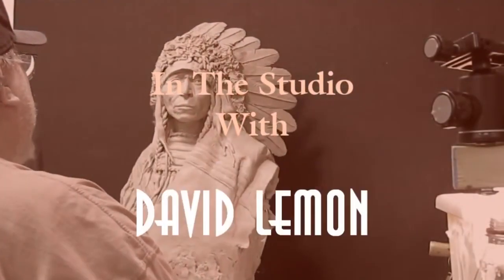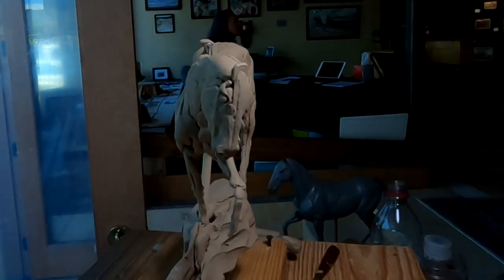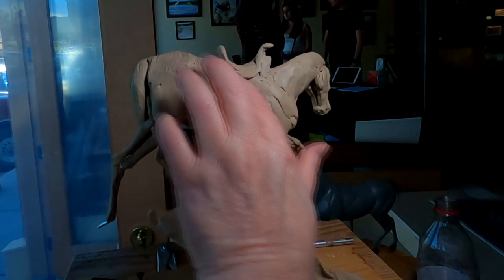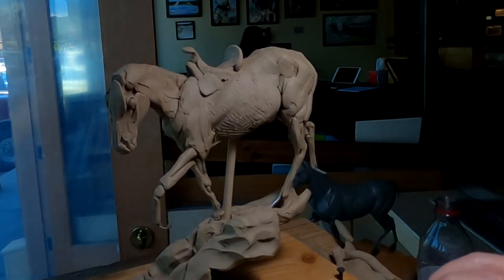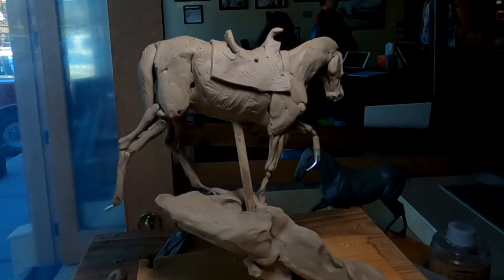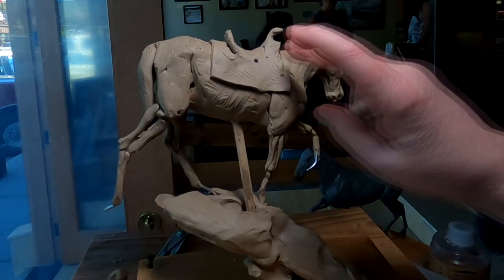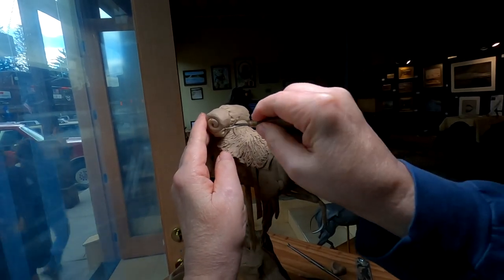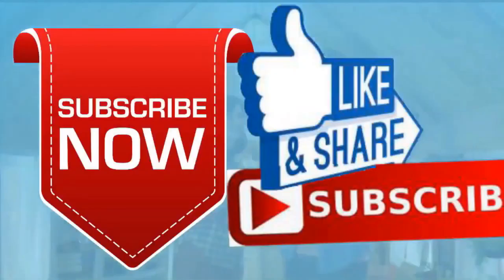Jim Bridger OVER THE NEXT MOUNTAIN Spanish Style Saddle Today